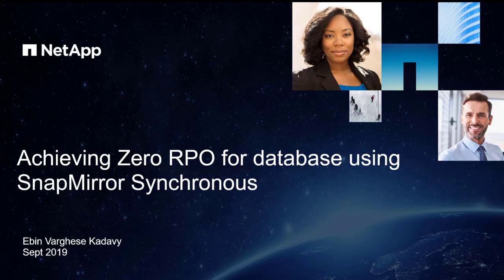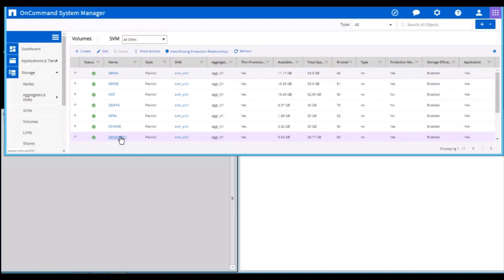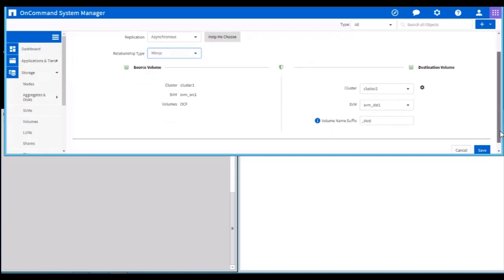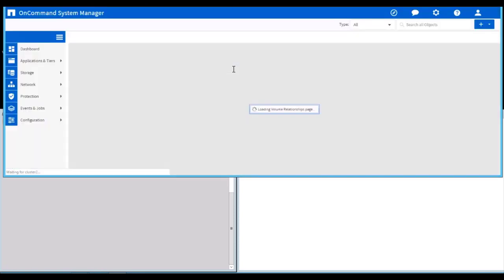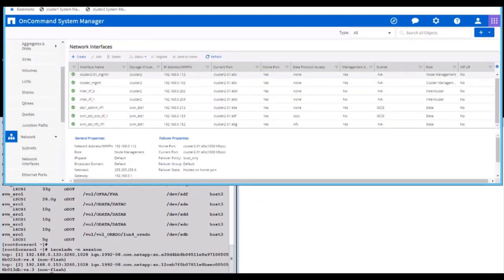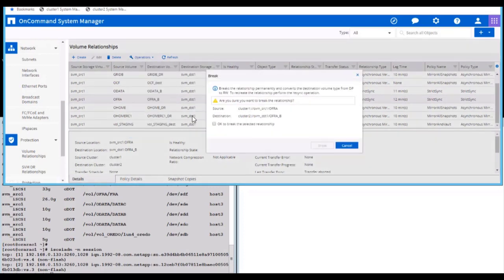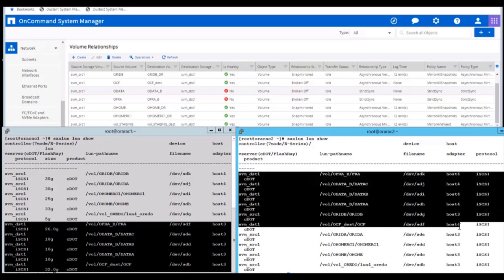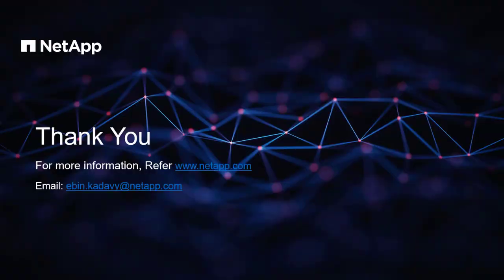Achieving Zero RPO for Oracle Databases Running on NetApp Storage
Learn the steps to enable a cost-effective, zero-RPO solution for Oracle databases on NetApp storage using synchronous SnapMirror.